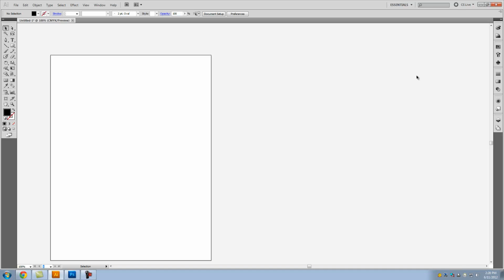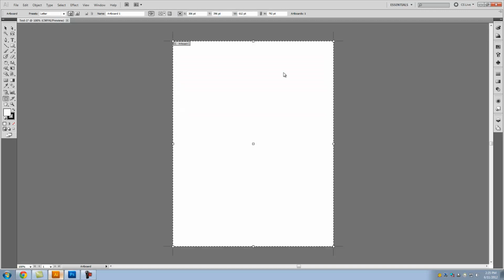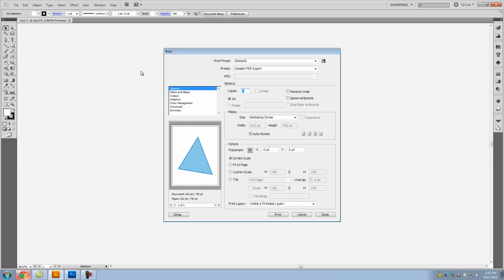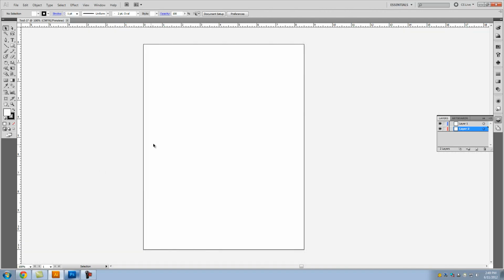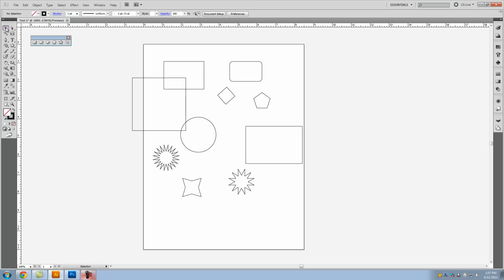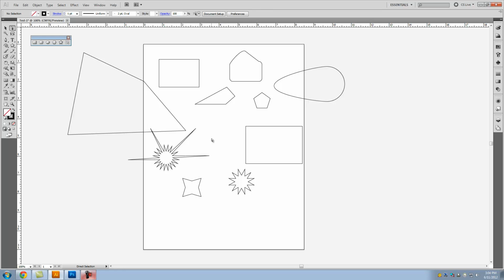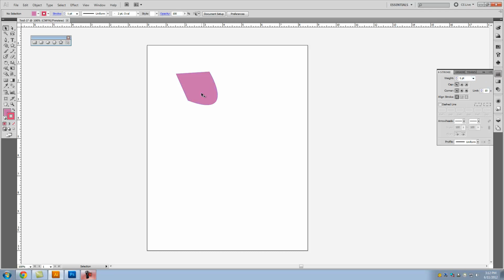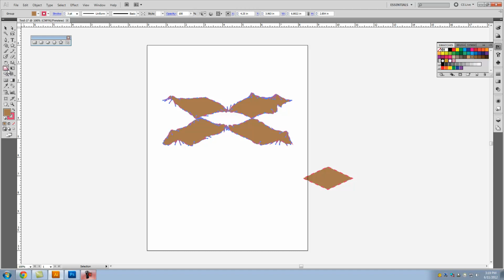Camtasia Practice with Adobe Illustrator Introduction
Test run with Camtasia teaching Adobe Illustrator introduction